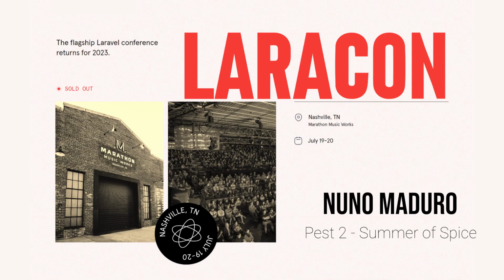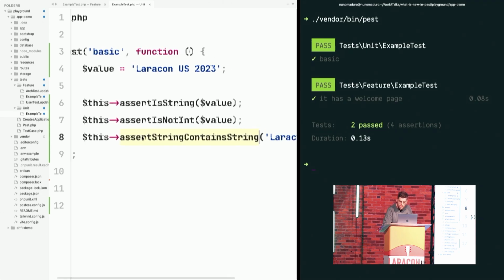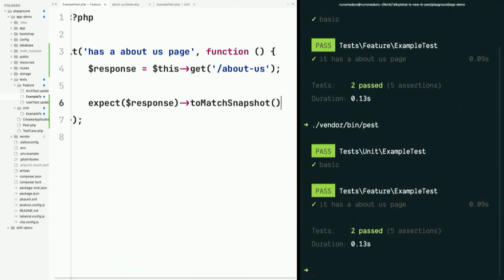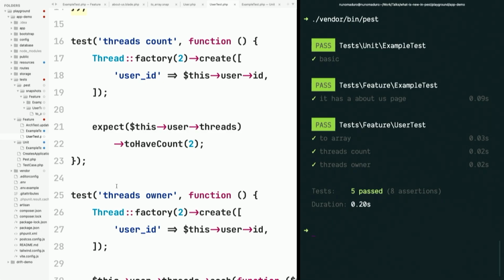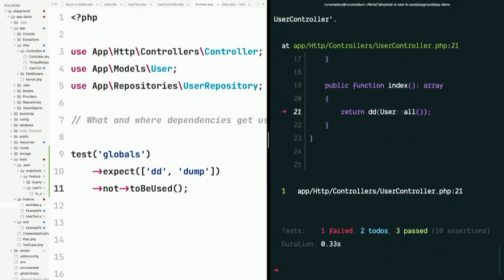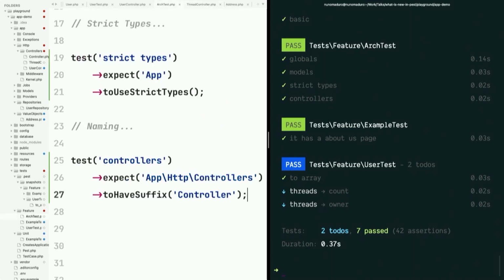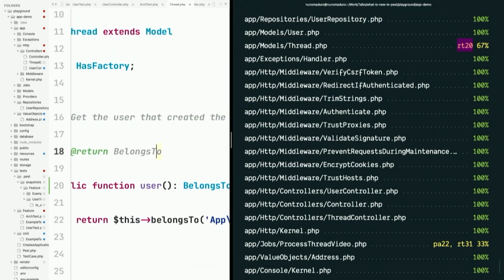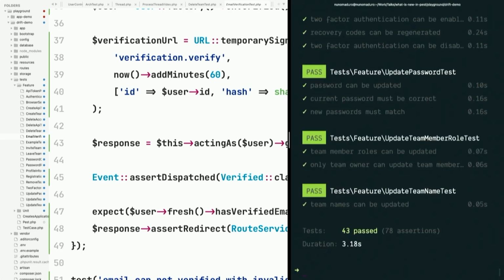Laracon US 2023: Pest 2 Updates